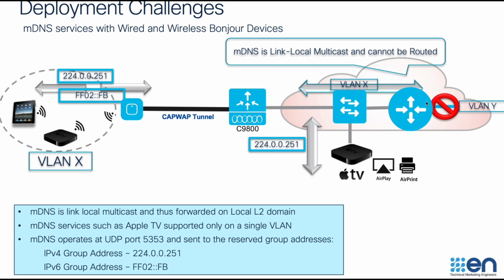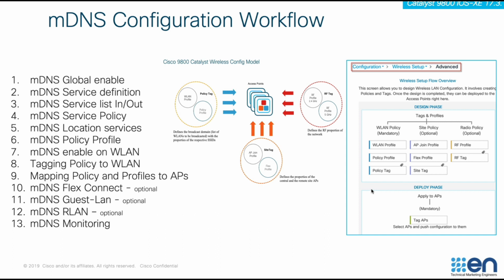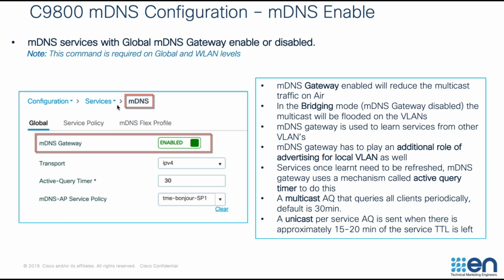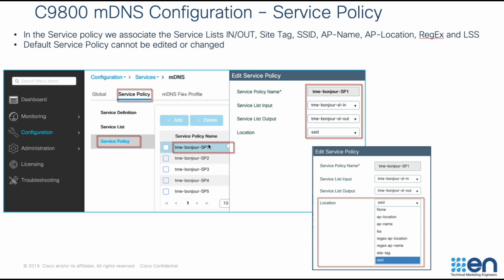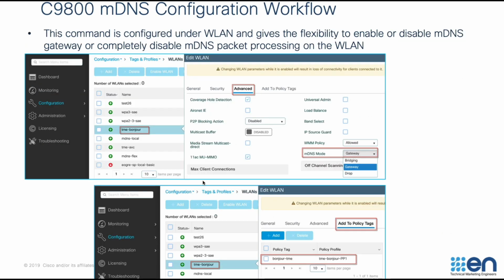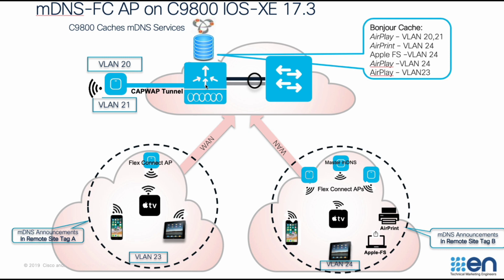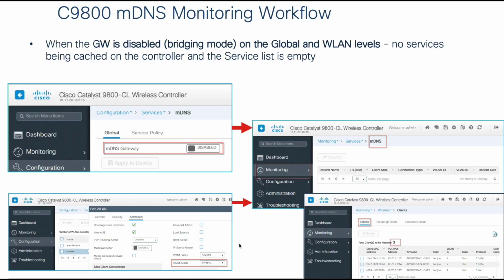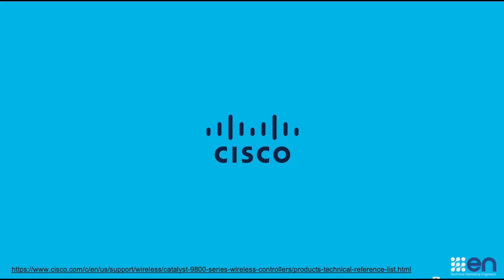Let's configure mDNS service on Catalyst9800!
This video describes how to configure and verify/troubleshoot the multicast Domain Name Services (mDNS) Gateway feature on Catalyst 9800 Wireless Controllers. It also explains how this special multicast traffic known as mDNS (or Bonjour) is handled by C9800 controllers.